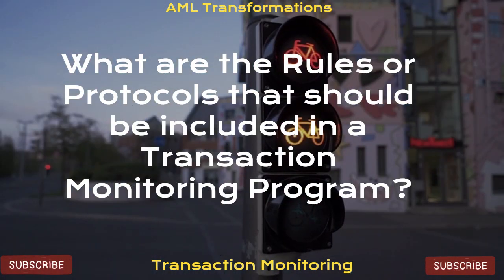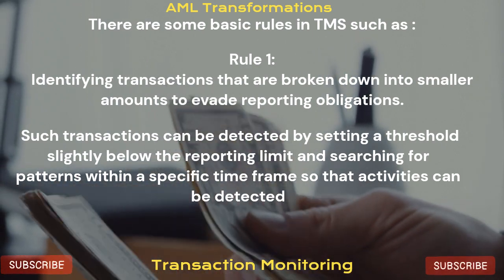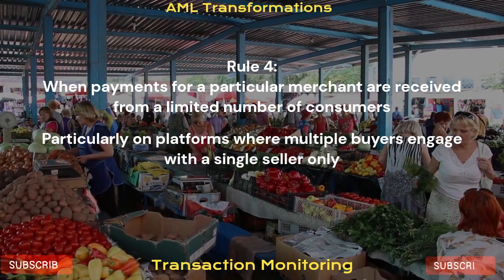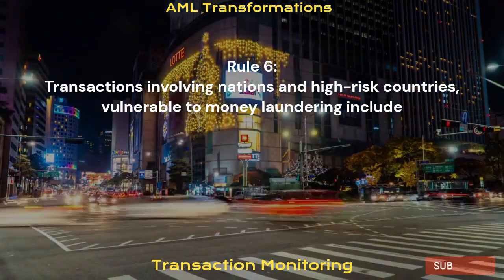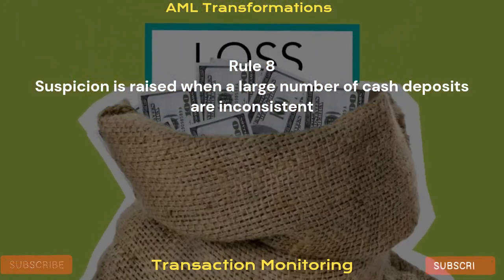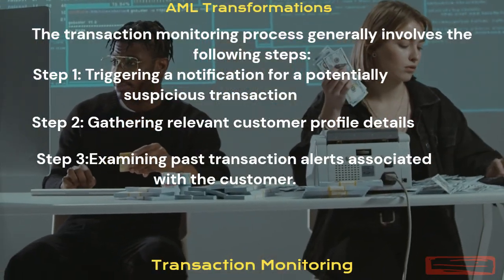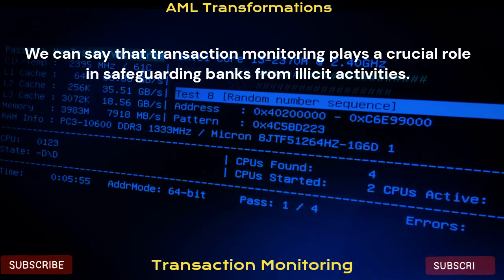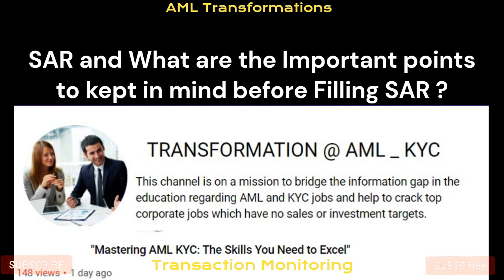What is Transaction Monitoring | List of Transaction Monitoring rules | Process flow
This channel is on a mission to bridge the information gap in the education regarding AML and KYC jobs and help to crack top corporate jobs which have no sales or investment targets.

if you want to buy customized set of interview questions , please fill this form :

The cost of customized question set is Rs 599/-.

Welcome to AML Transformation Group (AML KYC Gyan Simplified) which helps people to do a career change from Retail banking to Corporate .

What is the Need of Transaction Monitoring?

What are the Rules or Protocol should be included in a Transaction Monitoring Program?

What is the Process flow that is Generally followed in Transaction Monitoring System?

We can say that , Transaction monitoring plays a crucial role in safeguarding banks from illicit activities.
 By utilizing technology and implementing effective rules, financial institutions can detect and prevent money laundering and terrorist financing.
 Understanding red flags and following a thorough transaction monitoring process are key to maintaining regulatory compliance and protecting against financial risks.